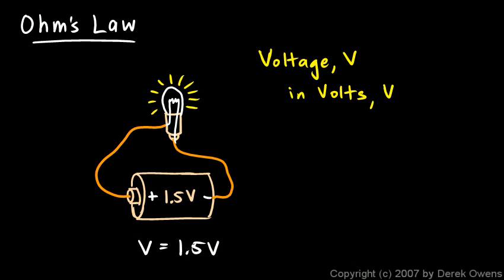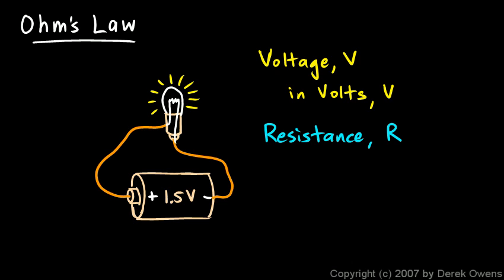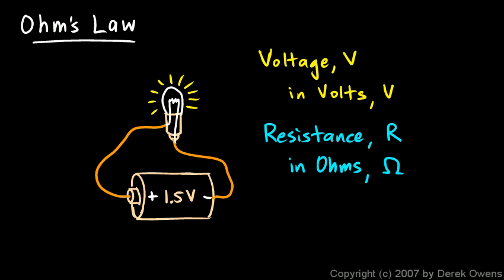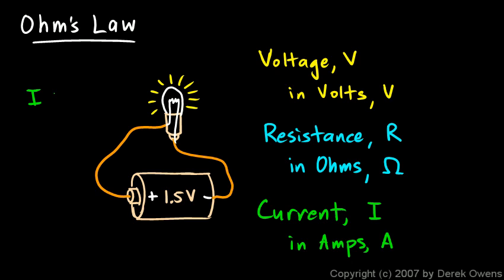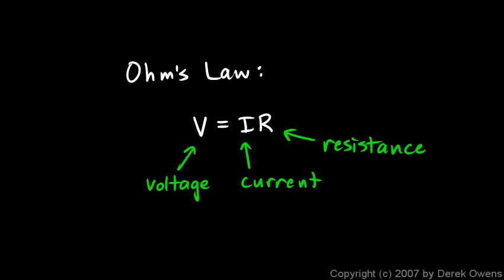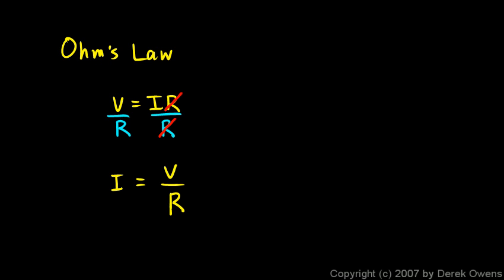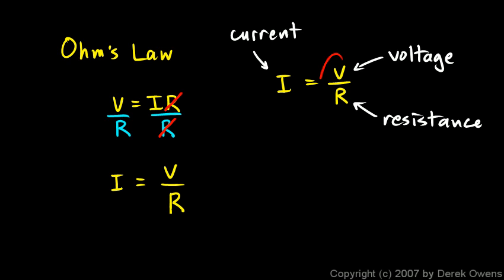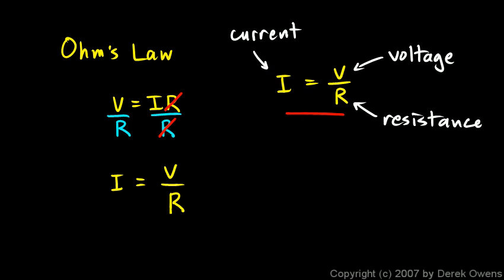Physical Science 6.4a - Ohm`s Law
Physical Science.  An explanation of Ohm's Law.  From the Physical Science course by Derek Owens.